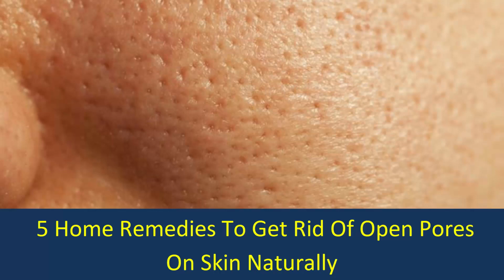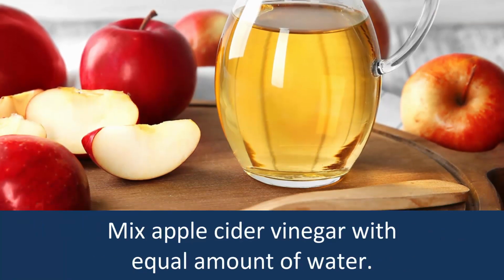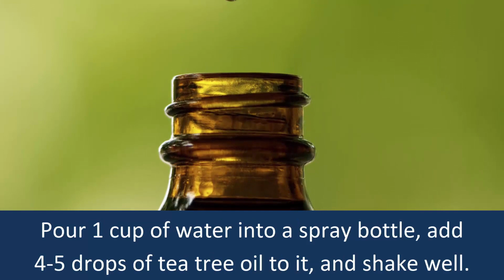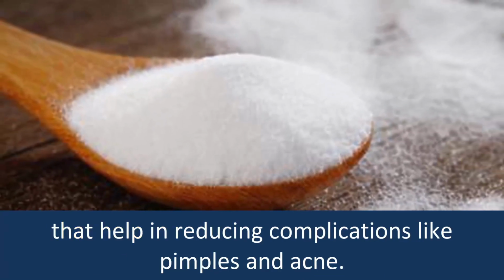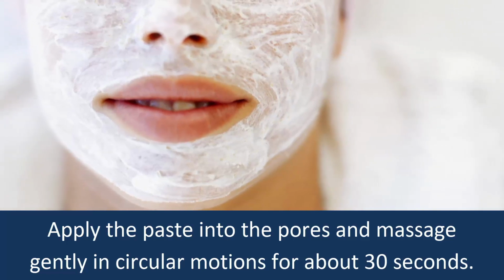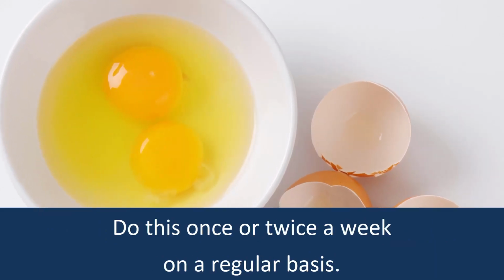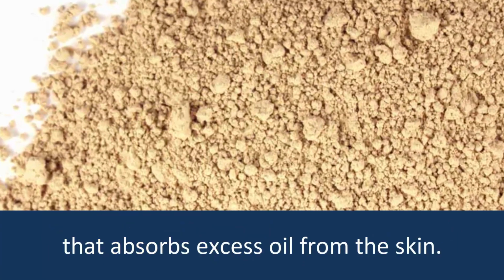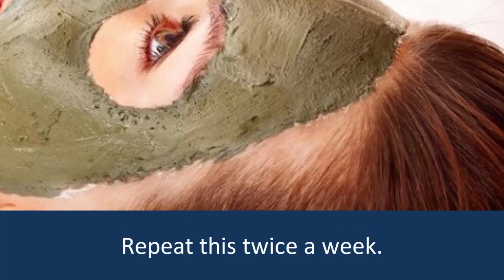5 Home Remedies To Get Rid Of Open Pores On Skin Naturally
5 Home Remedies To Get Rid Of Open Pores On Skin Naturally.

1. Apple Cider Vinegar.
2. Tea Tree Oil.
3. Baking soda.
4. Egg White.
5. Fuller’s Earth.